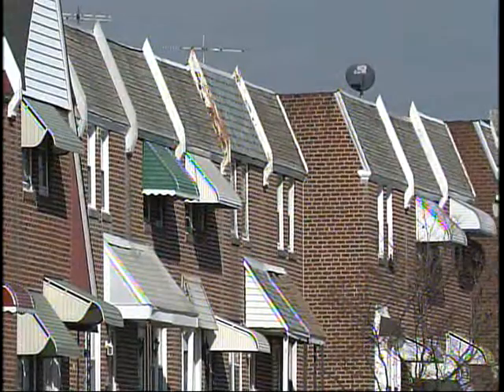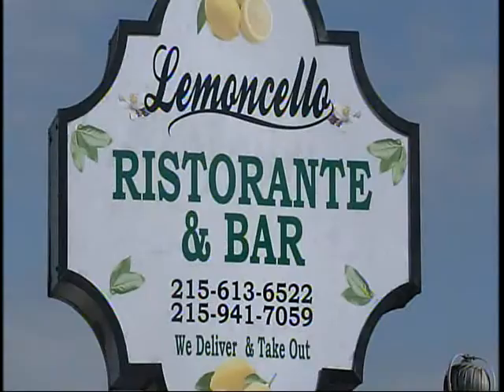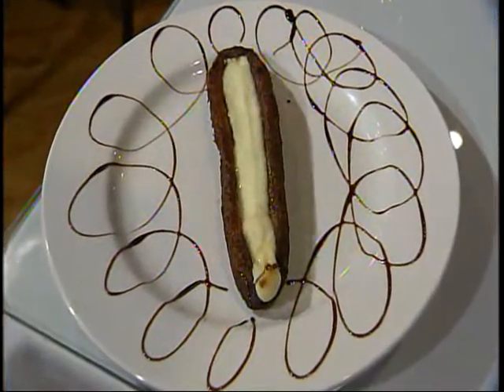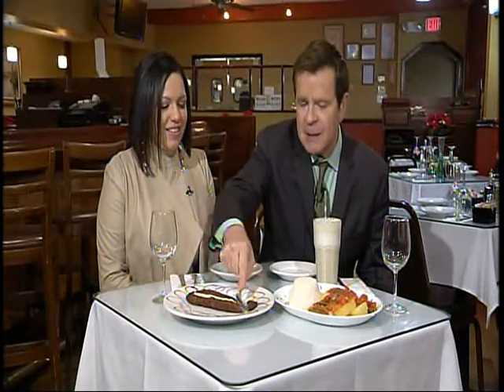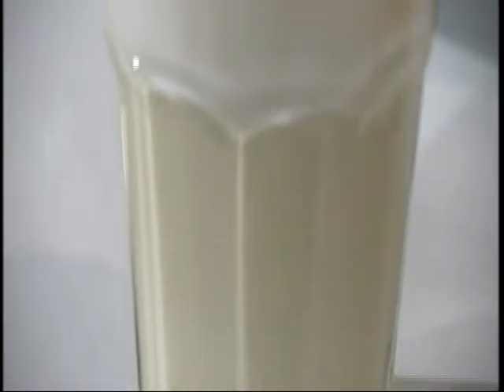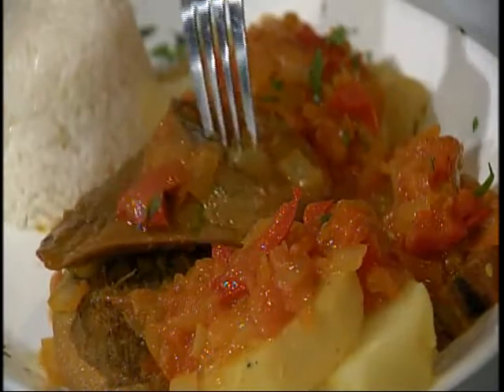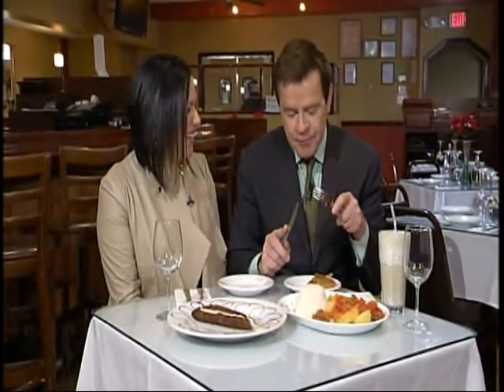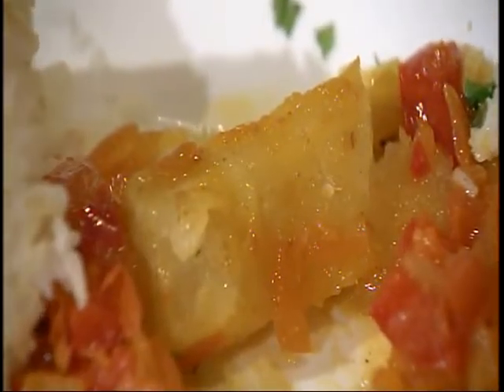Mina SayWhat on Fox 29 with Mike Jerrick